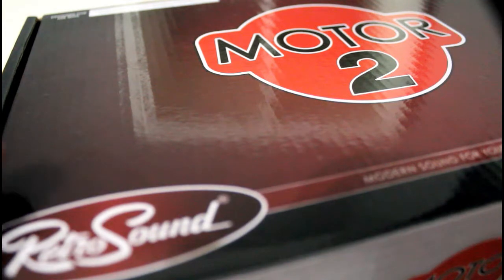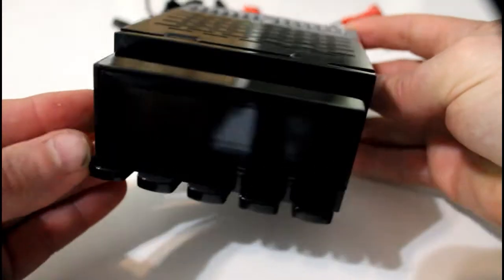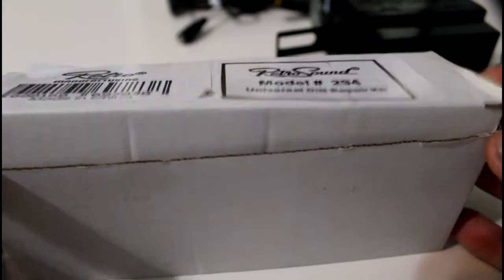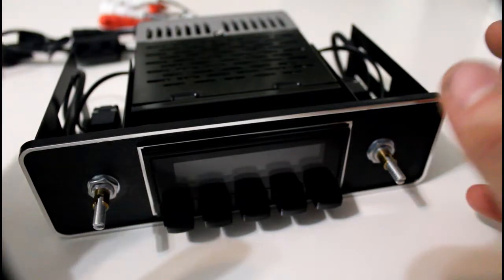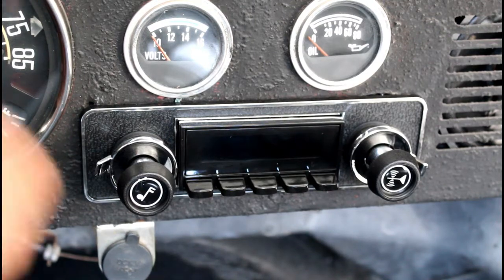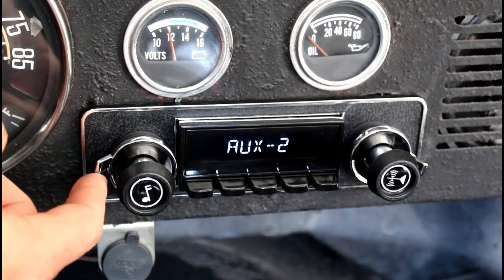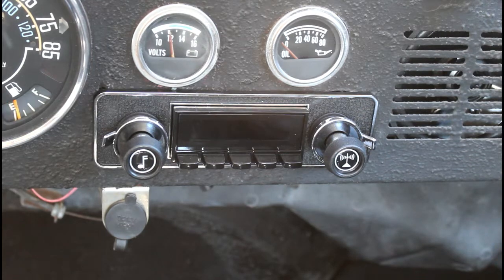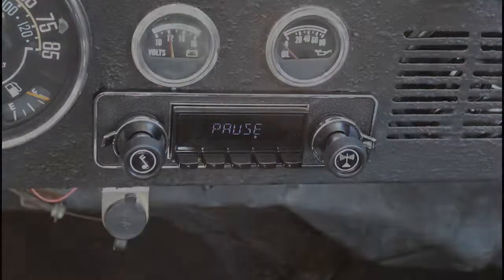Retrosound Hermosa M2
Overview and Installation of the Retrosound Hermosa M2 into our 1985 Jeep CJ7, Project 'Oh Deer'.